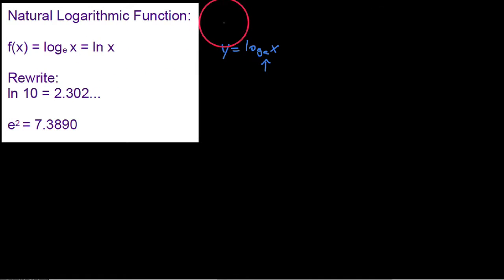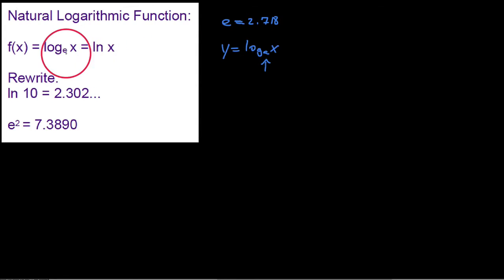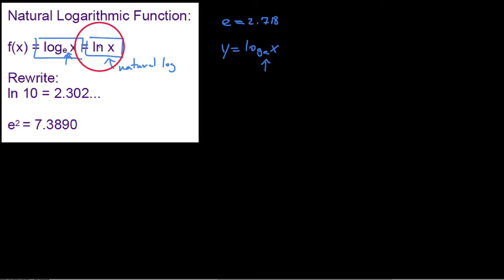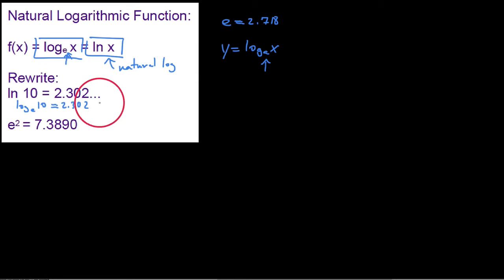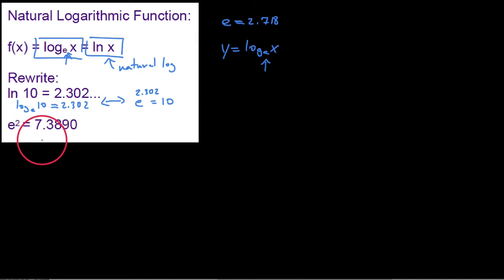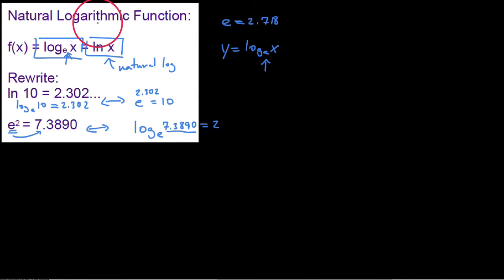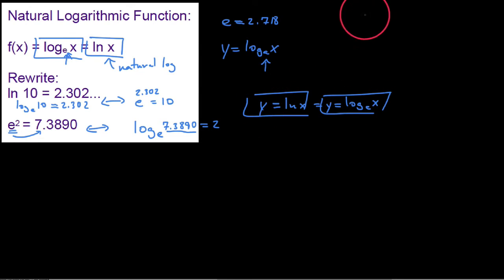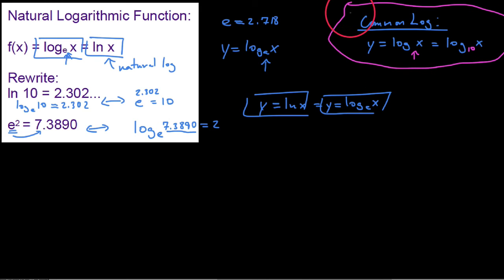HPC , 3.2.3 , Natural and Common Logarithms